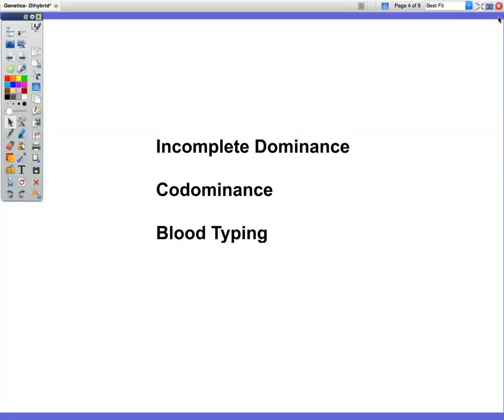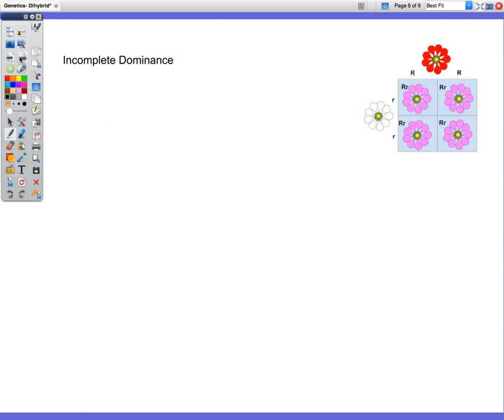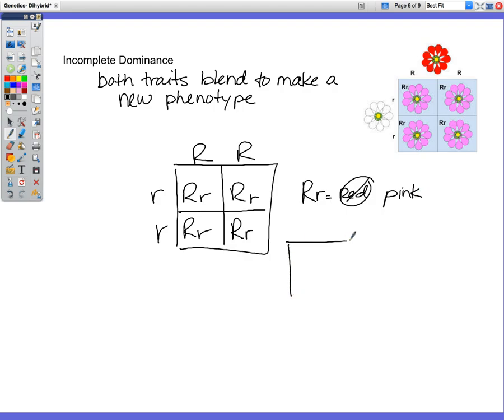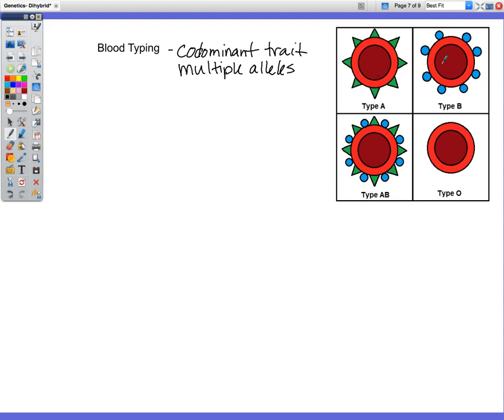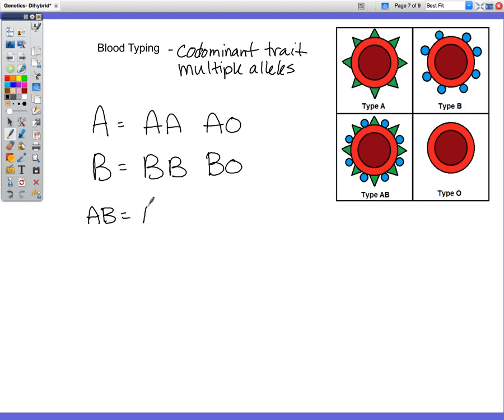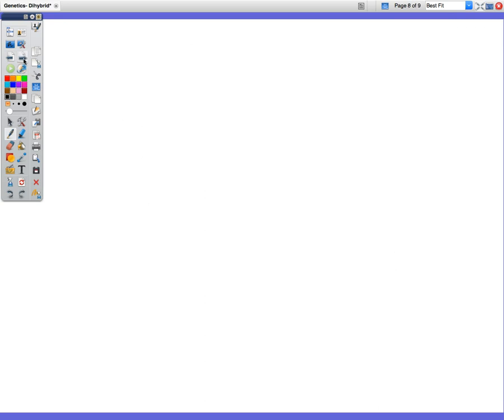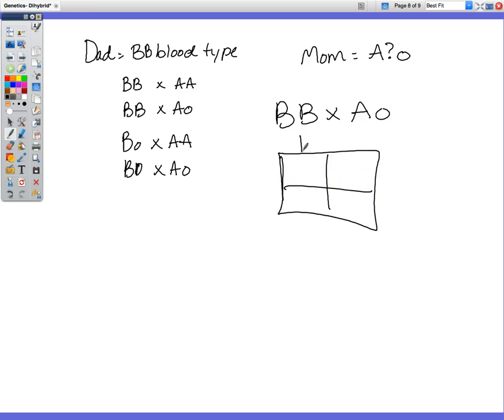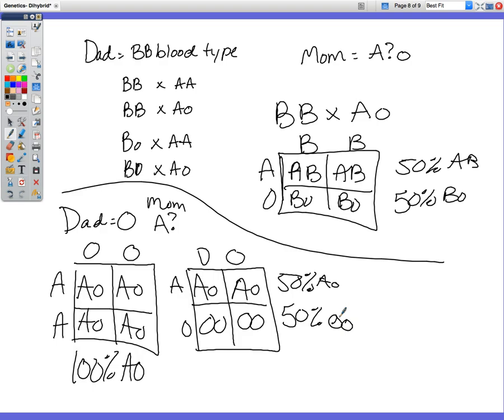Co, Incom, Blood Typing